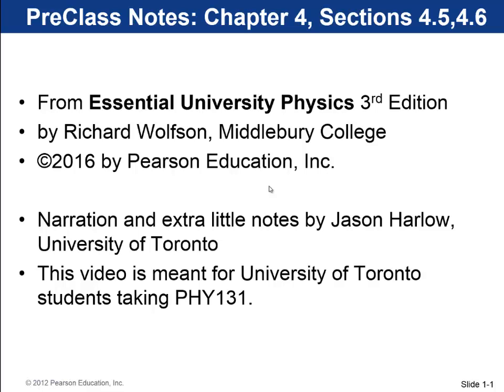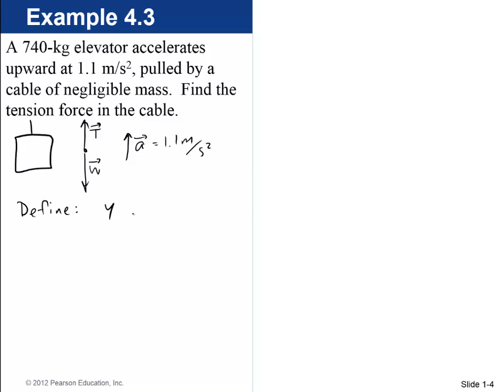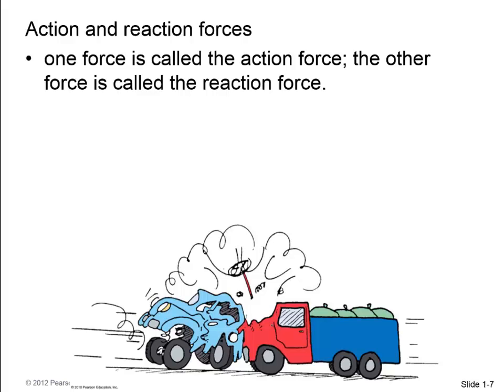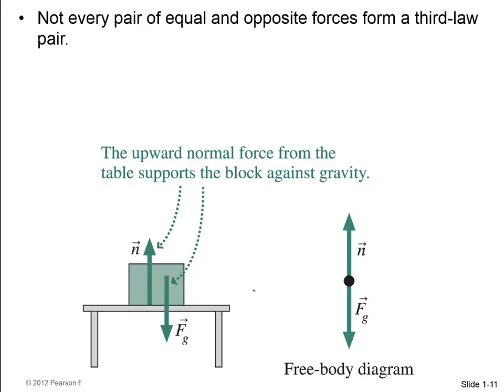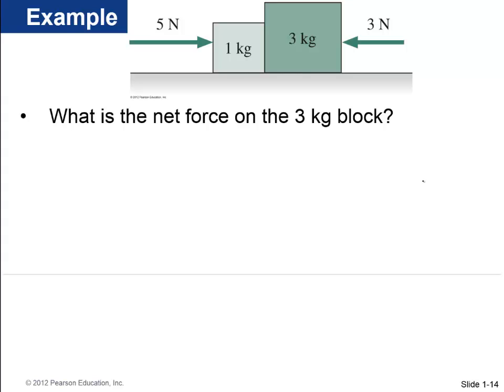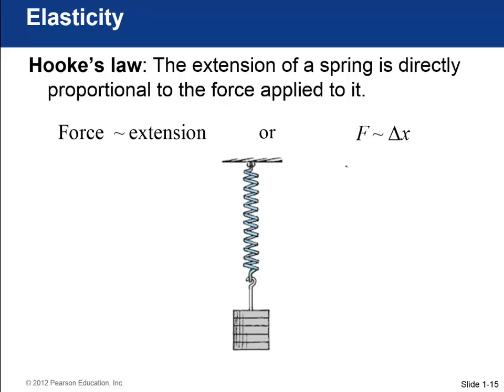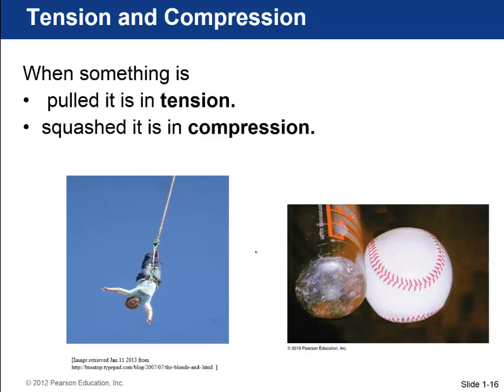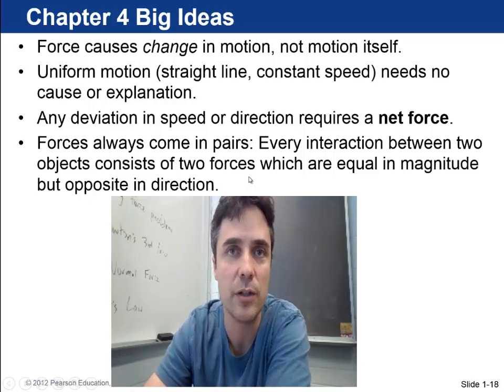Preclass Video 6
Chapter 4, Sections 4.5,4.6.